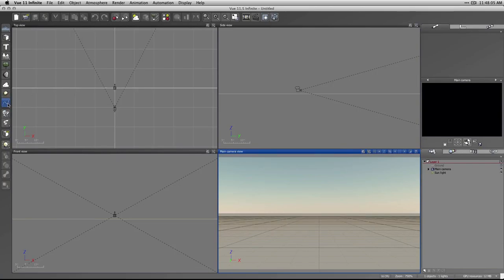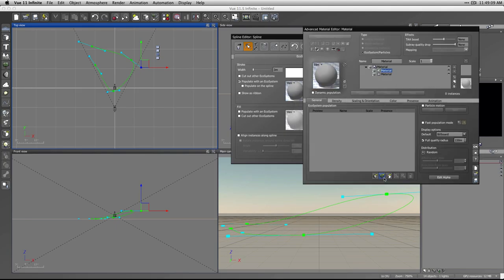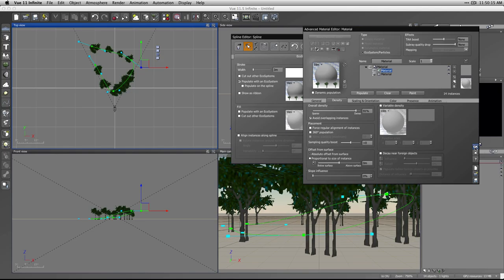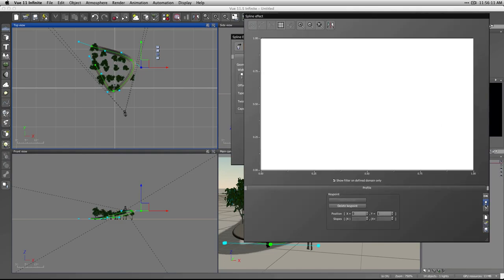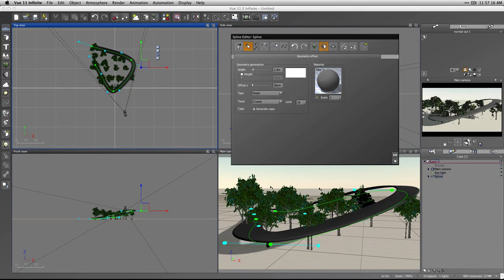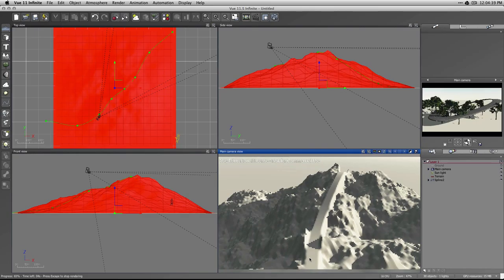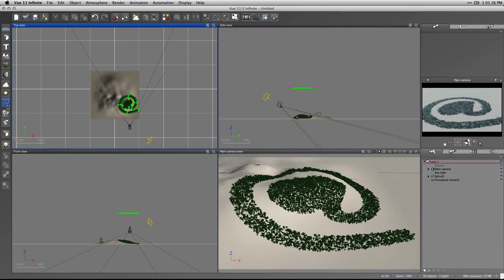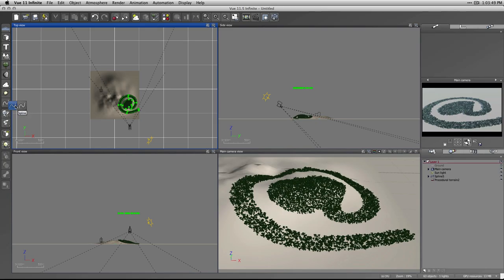3D rendering with Vue – Class 07 – The Spline Tool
Create roads, paths, lines of trees and more all using a tool familiar to all digital designers; a spline.

This is class 7 of the online Unitec course LAND6340: 3D rendering with Vue. If your interested in enrolling in the Level 6 paper please go to: